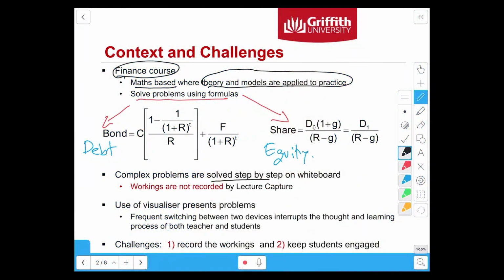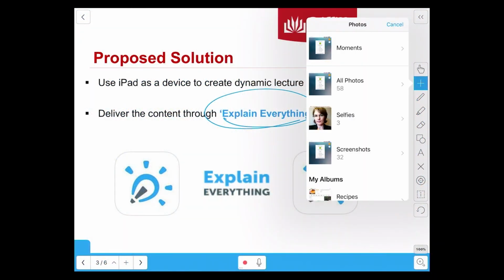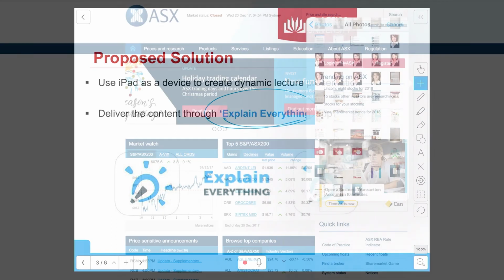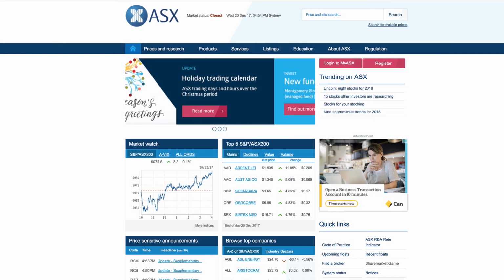Enhancing lecture presentation using digital ink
A form of digital ink is used to enhance lecture content to corporate finance students. This increases student engagement and enhances the classroom experience, particularly for students who cannot attend live lectures.